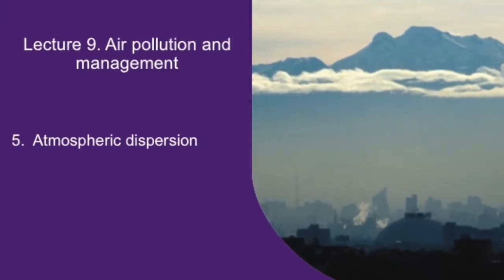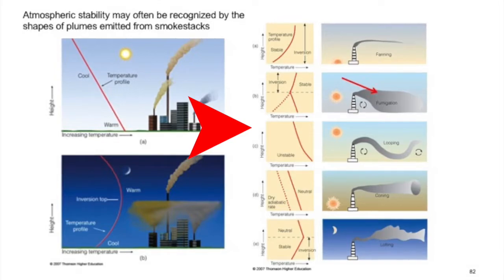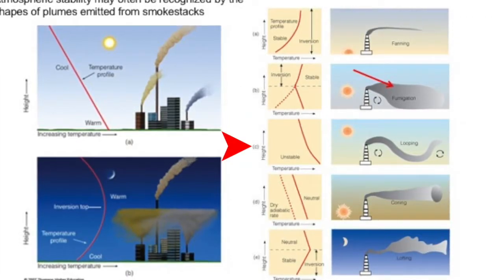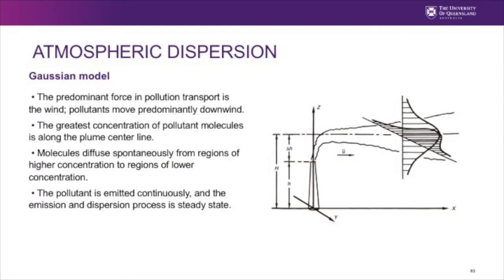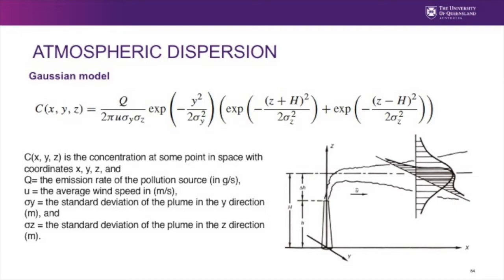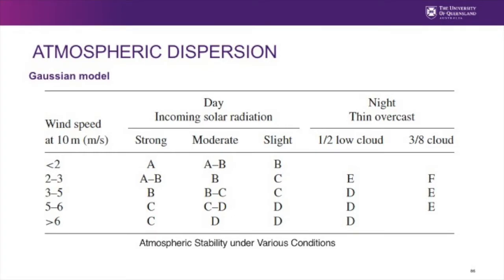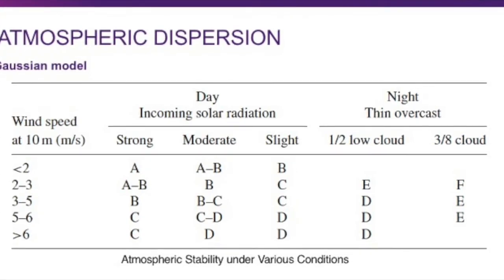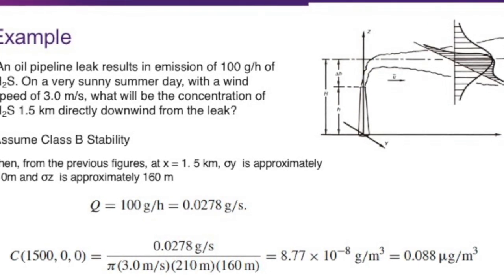CIVl2135 Air pollution 5